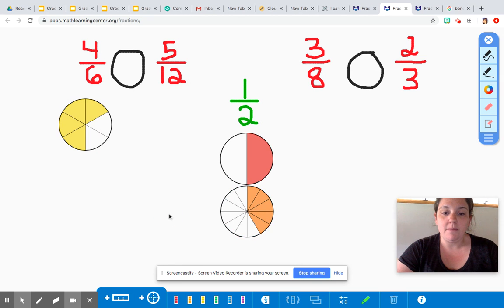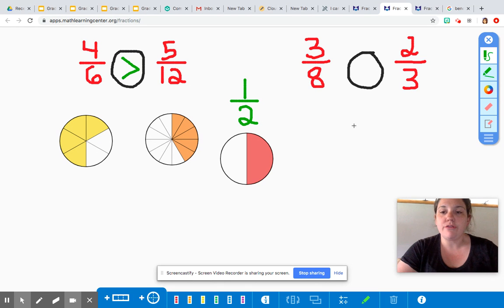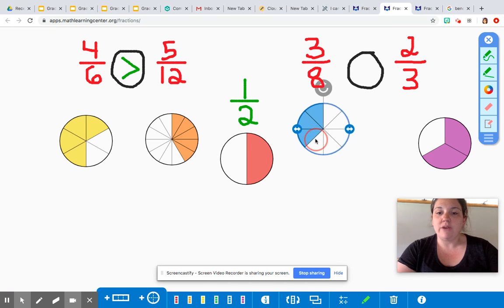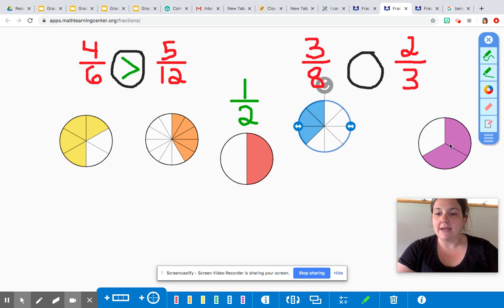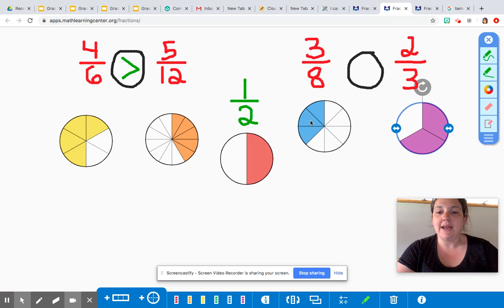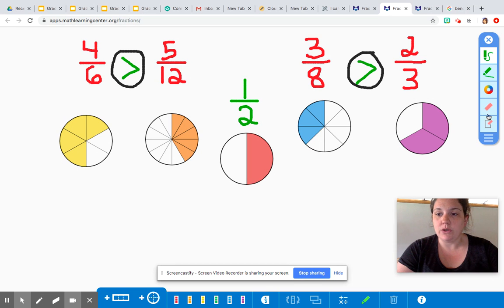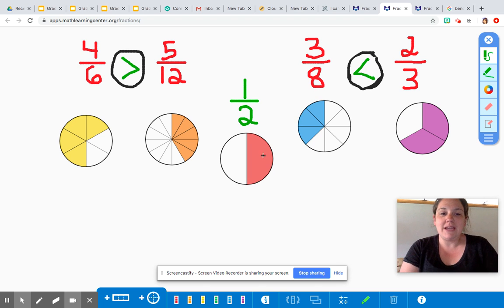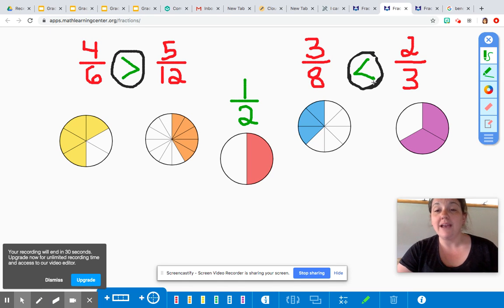Untitled: May 8, 2020 2:28 PM